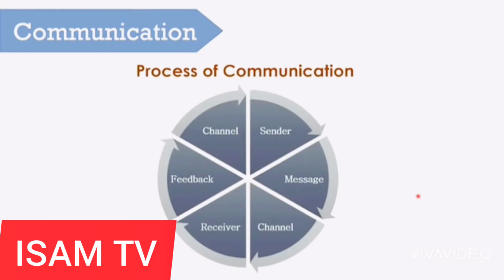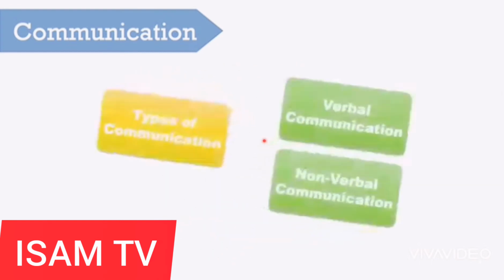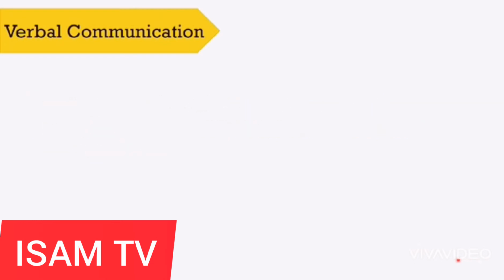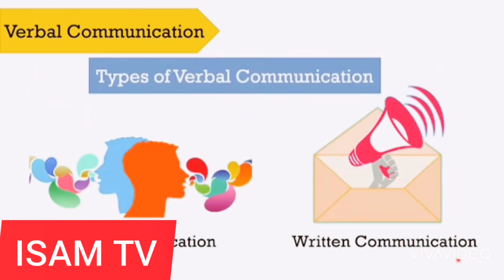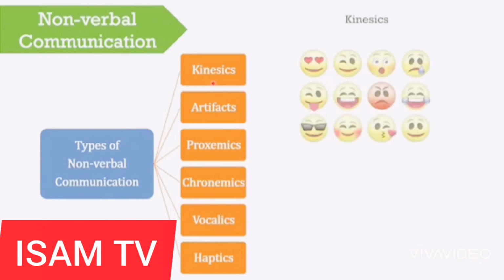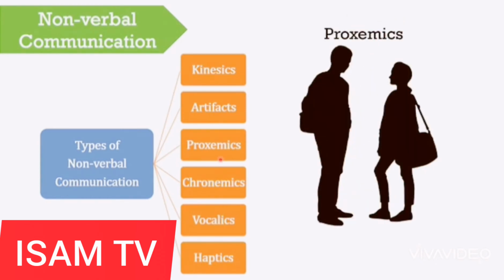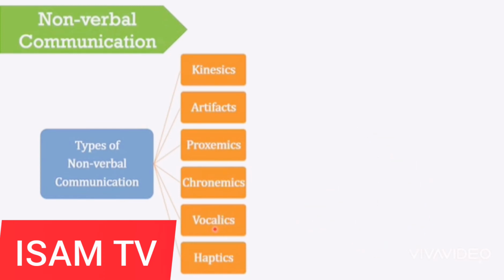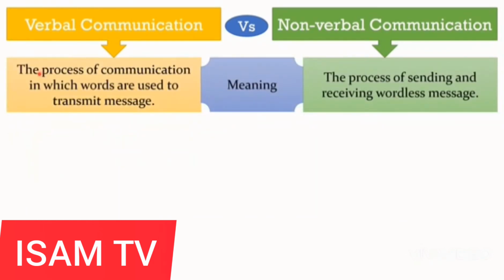Communication Verbal VS Non Verbal